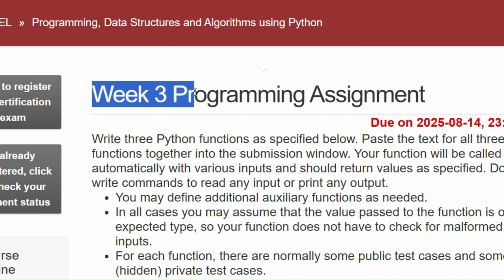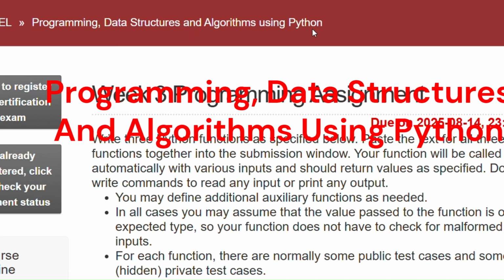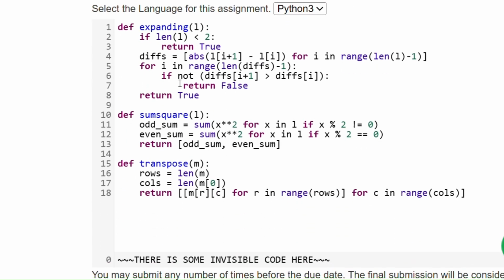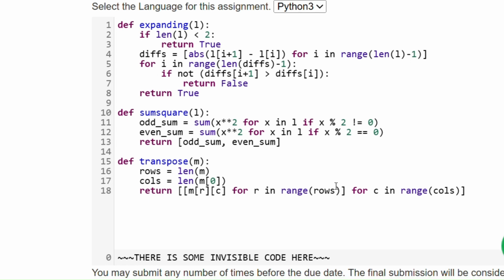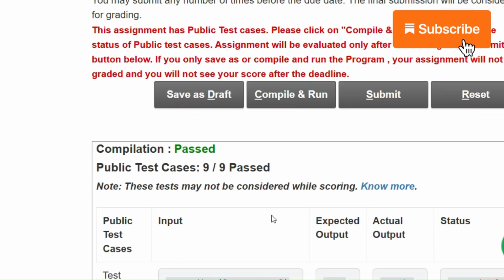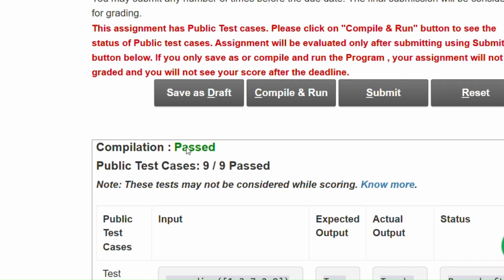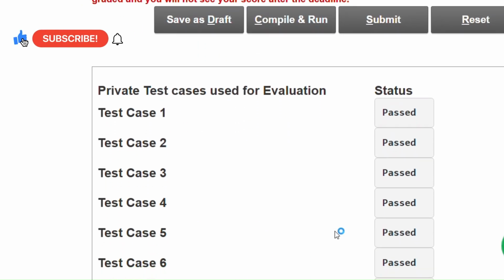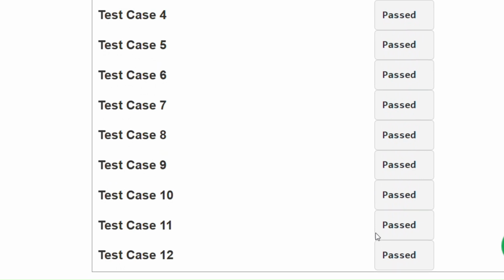Programming Data Structures And Algorithms Using Python week 3 nptel programming assignment 3 2025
Programming Data Structures And Algorithms Using Python week 3 nptel programming assignment 3 July 2025

Programming, Data Structures And Algorithms Using Python nptel week 3
Programming, Data Structures And Algorithms Using Python nptel week 3 assignment 2025
Programming, Data Structures And Algorithms Using Python nptel week 3 assignment
Programming, Data Structures And Algorithms Using Python nptel week 3 answers
Programming, Data Structures And Algorithms Using Python nptel week 3 2025
nptel Programming, Data Structures And Algorithms Using Python week 3 answers
nptel Programming, Data Structures And Algorithms Using Python week 3 assignment answers 2025